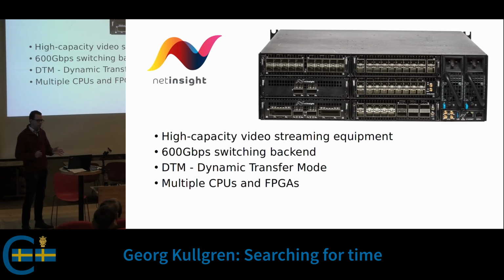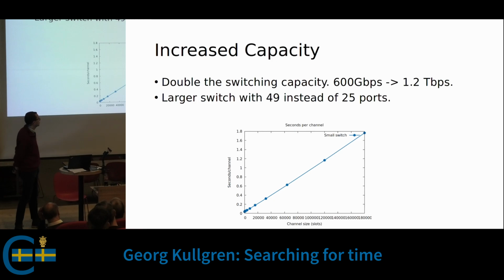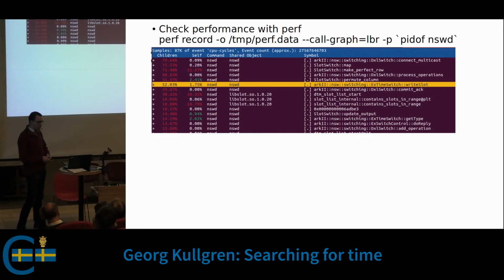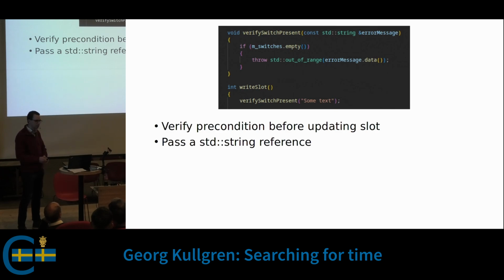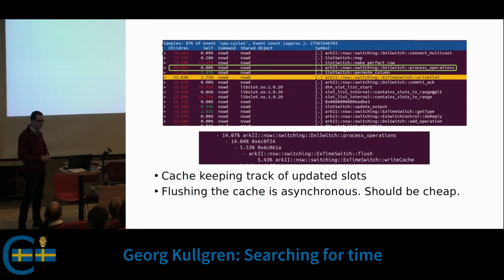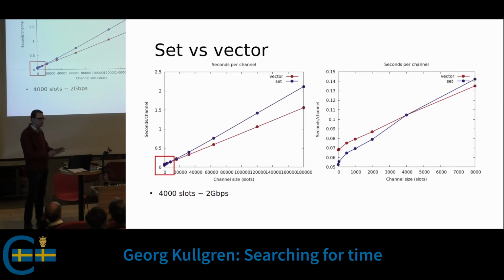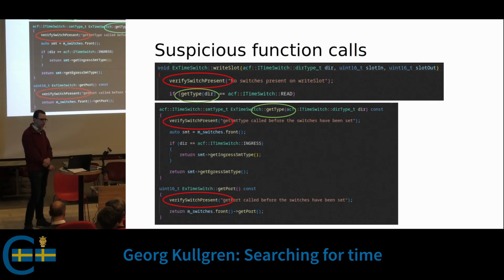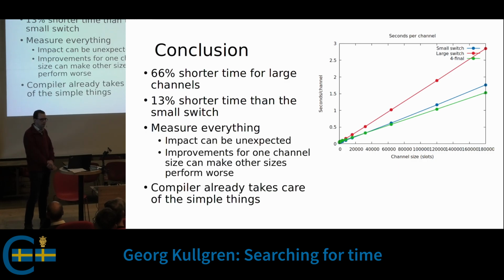Georg Kullgren: Searching for time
A real life example of the steps we took to improve the performance of our video switches at Net Insight. We will take a brief look at the tools used and what changes were needed to reduce the execution time drastically.

Audio Update: "The Mine" is an awesome location, but there was notable echo in the audio. I've cleaned it up as best as I could. Hope you enjoy the video!